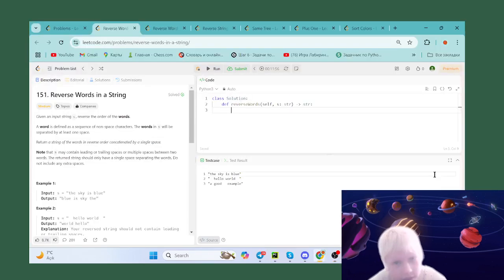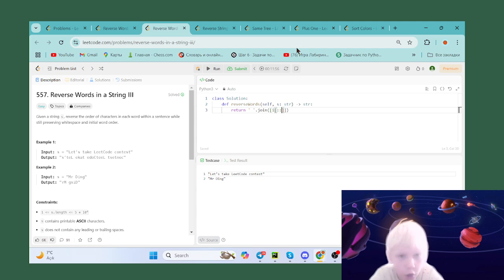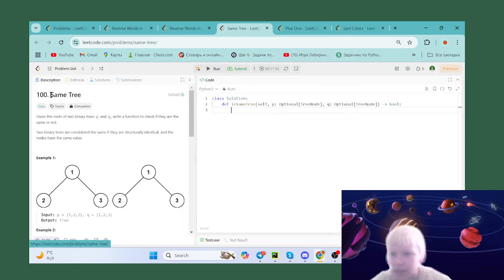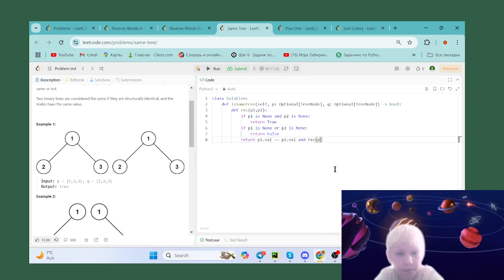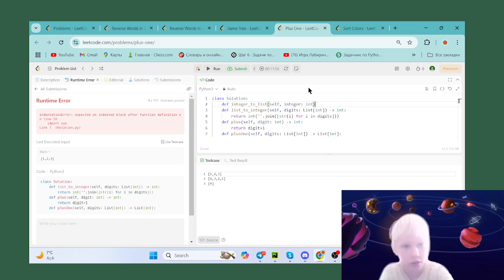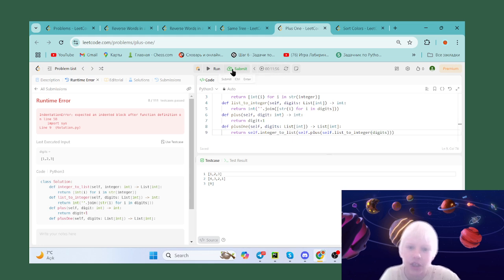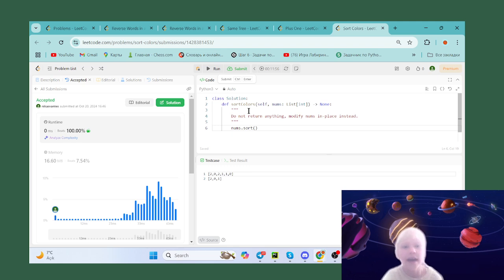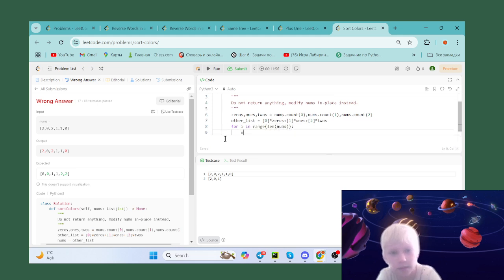Solving 6 Leetcode tasks. Easy and medium.